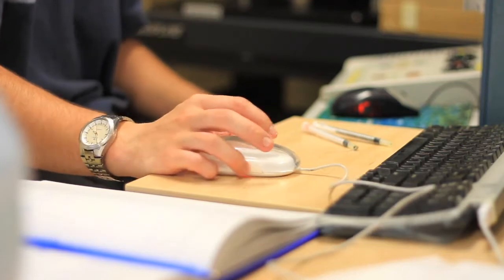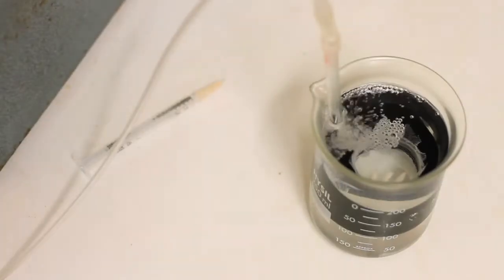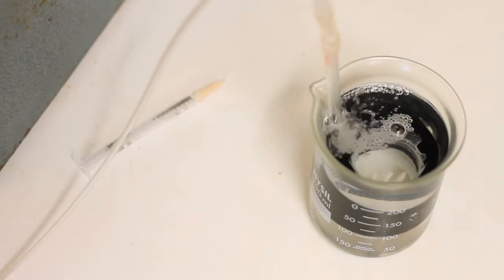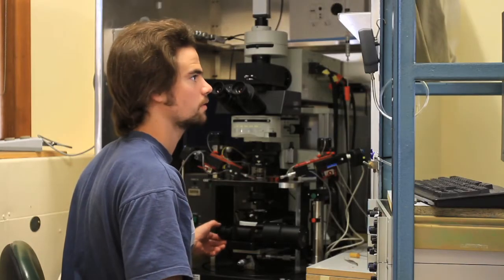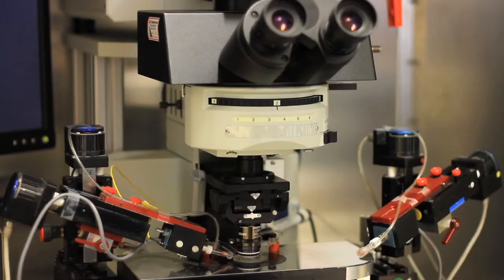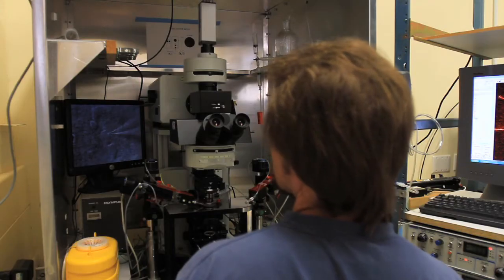Professor Greg Stuart - Profile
Professor Greg Stuart is the group leader of the Neuronal Signalling Group at The John Curtin School of Medical Science.

Greg and his group are looking at how single nerve cells process information on the brain. He talks of his drive and curiosity to find out more about the brain.